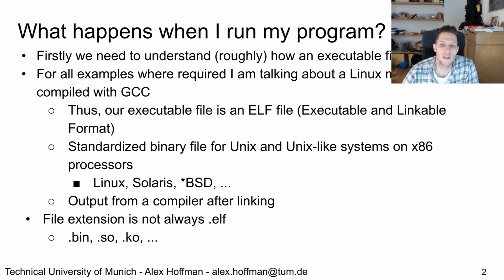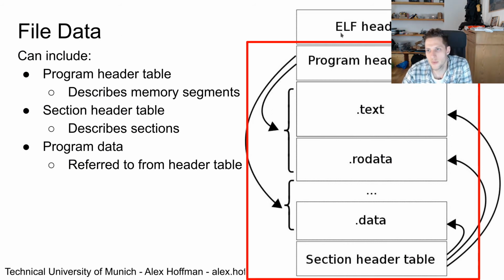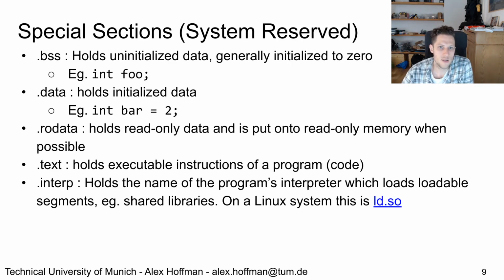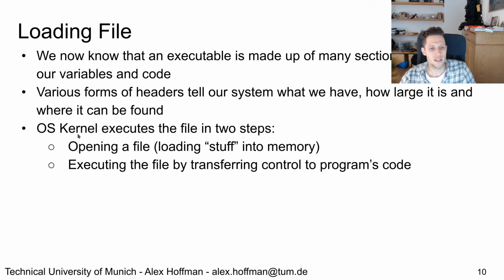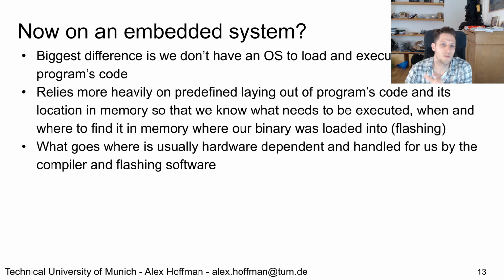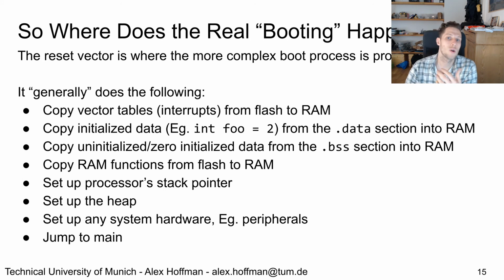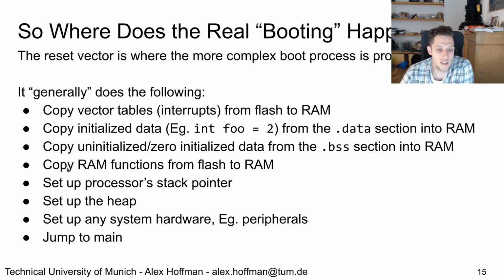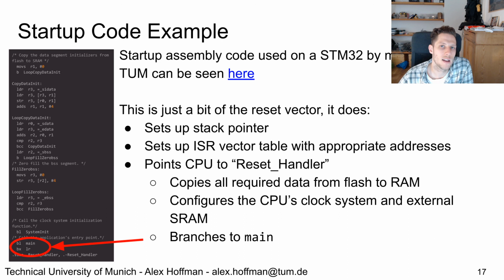TUM/SIT RTES - Running Embedded Programs